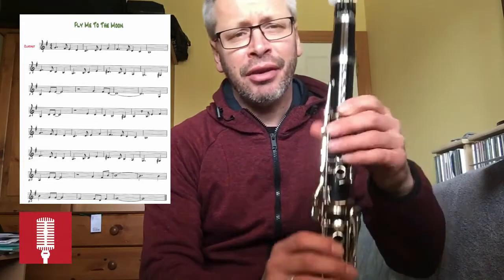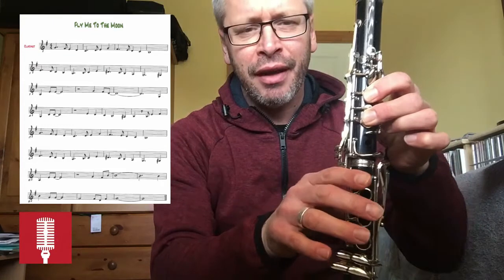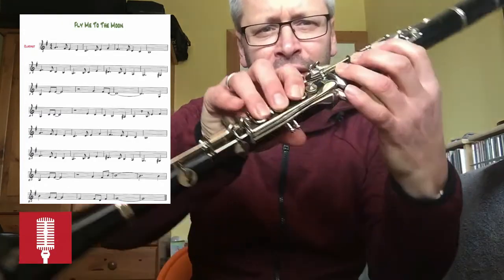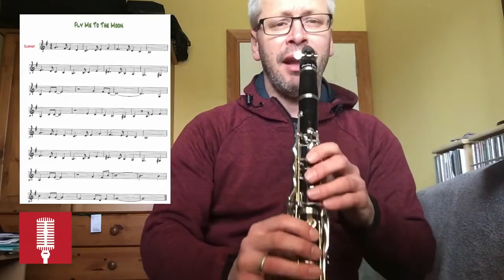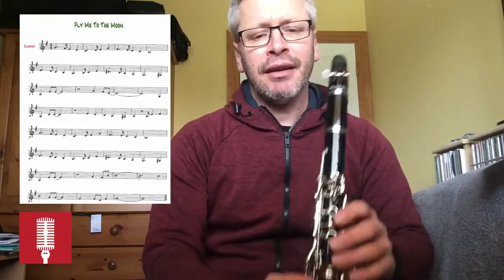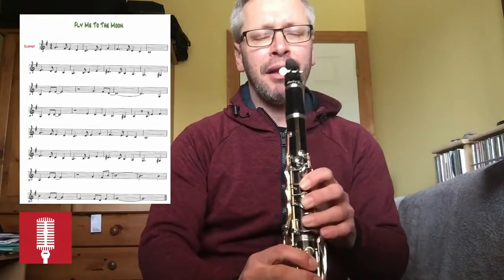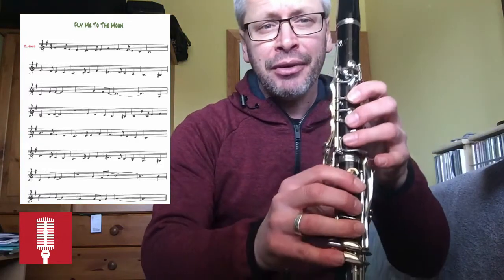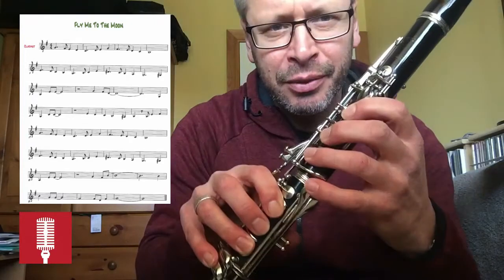Fly me to the Moon for Clarinet with Danny Pullman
Music Generation Waterford is a new performance music education programme for children and young people aged 0 to 18 years in Waterford City and County.

Follow us in Instagram:
music generation waterford